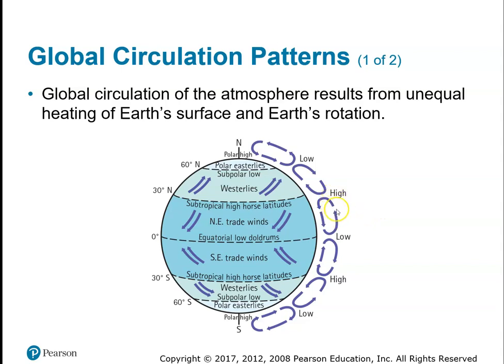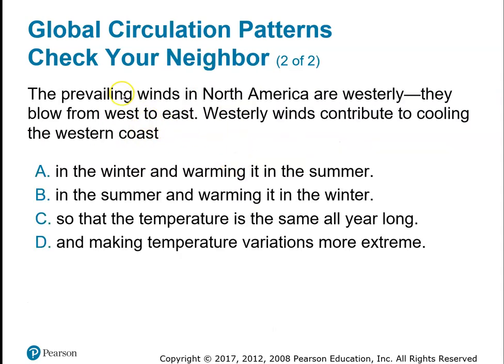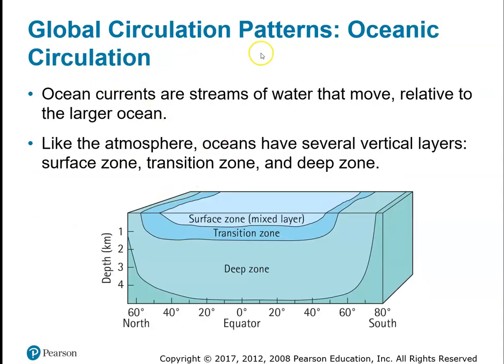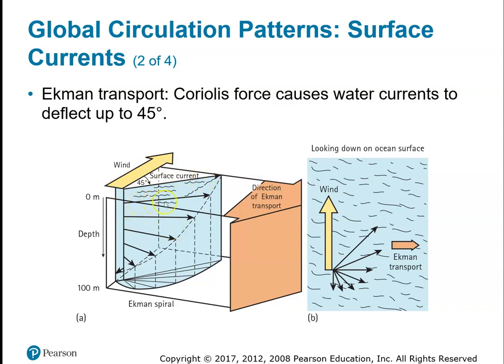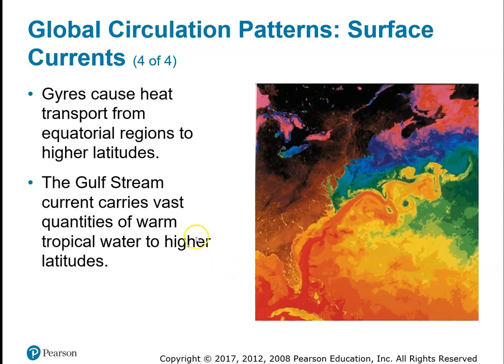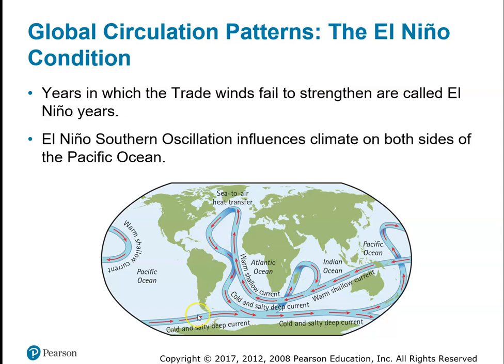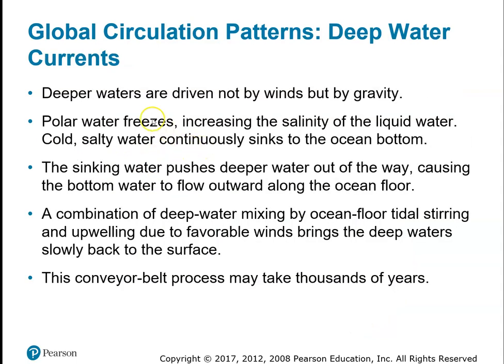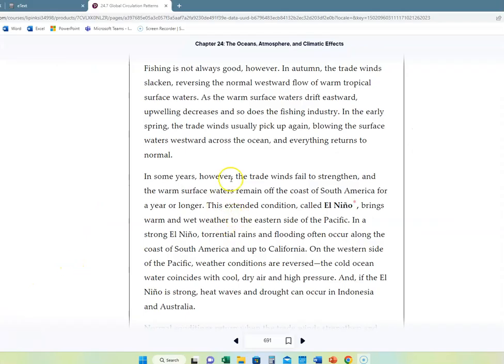Ch24 part J